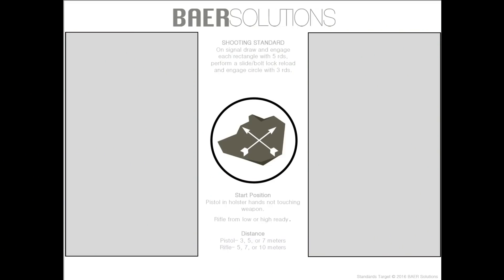RDS Handgun Drills: The Baer Solutions Standards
Continuing the series on drills for RDS handguns, Aaron covers the Baer Solutions Standards